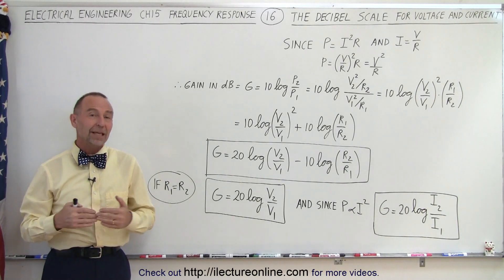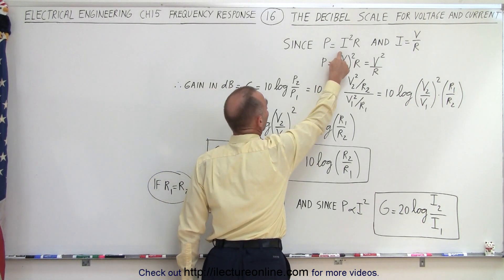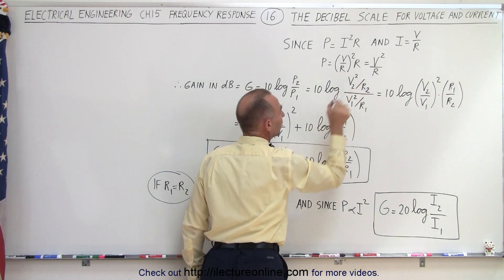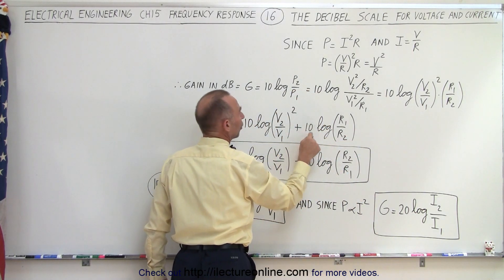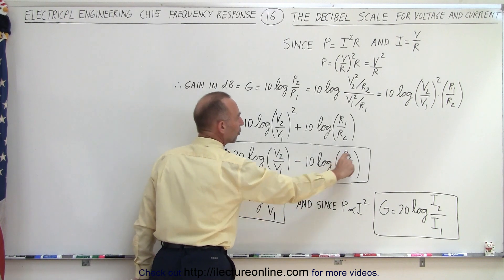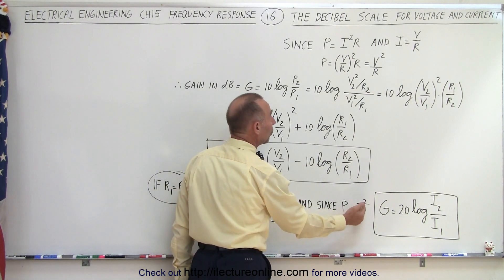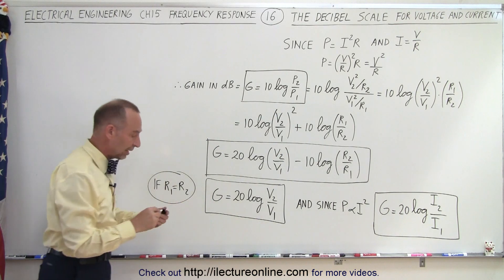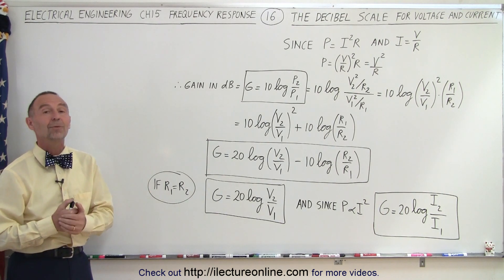Electrical Engineering: Ch 15: Frequency Response (16 of 56) The Decibel Scale for Voltage & Current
In the previous video we calculated the gain of a transfer function in terms of the decibel scale where G=10log(P2/P1) and now we will find that G=20log(V2/V1) and G=20log(I2/I1).